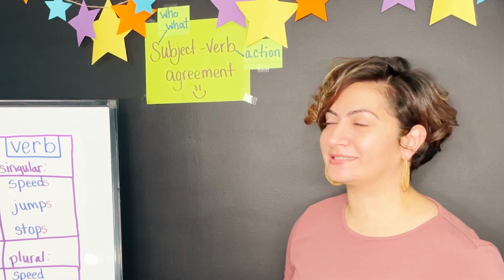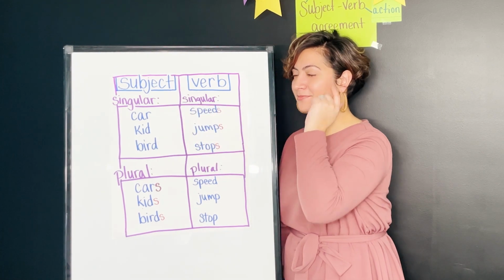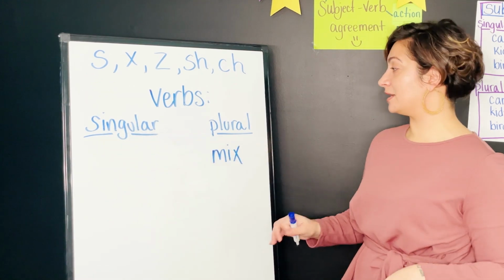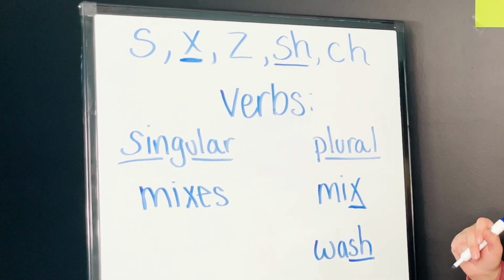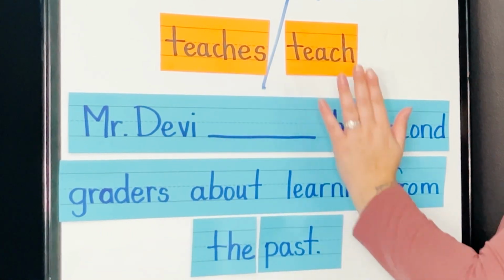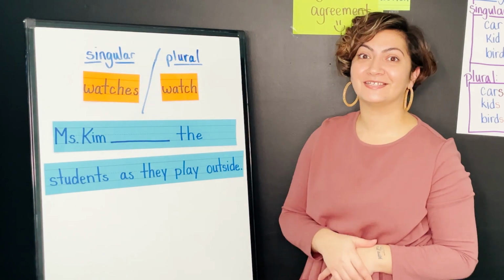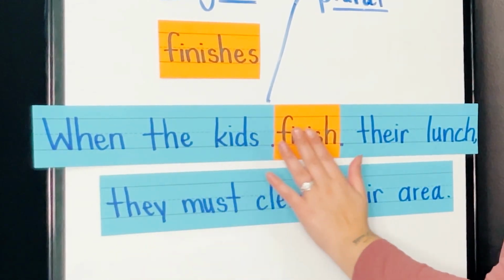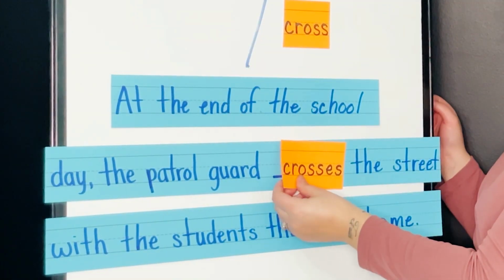Practicing Subject-Verb Agreement | Read, Write, ROAR!